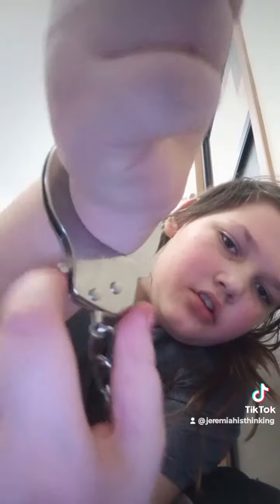how to get out of hand cuffs